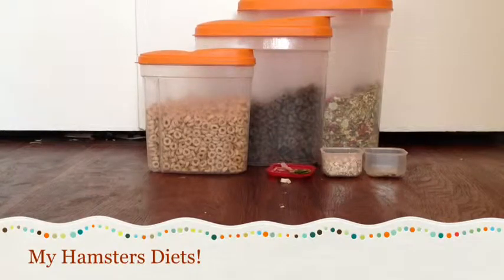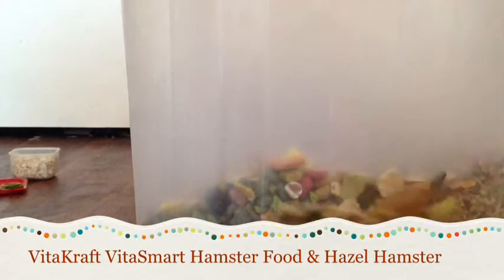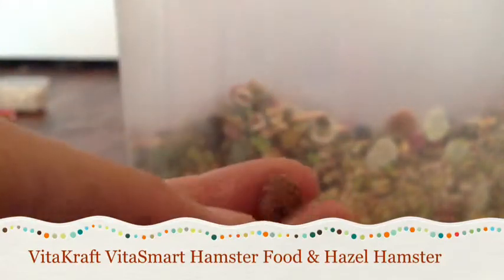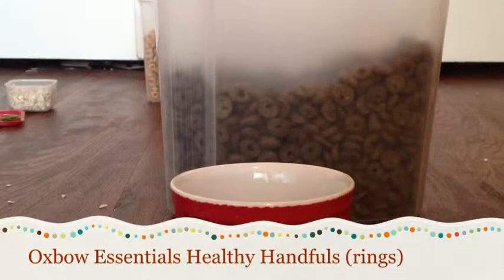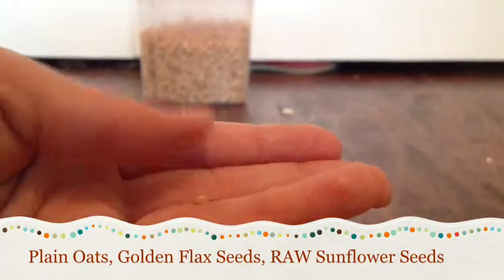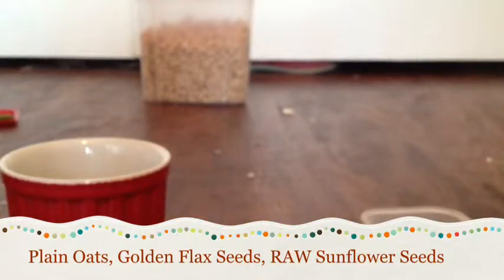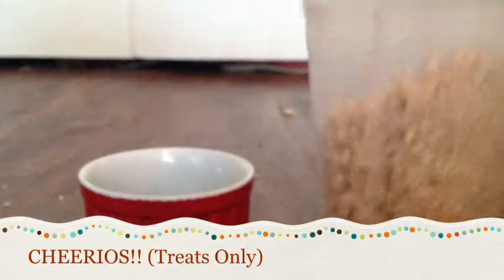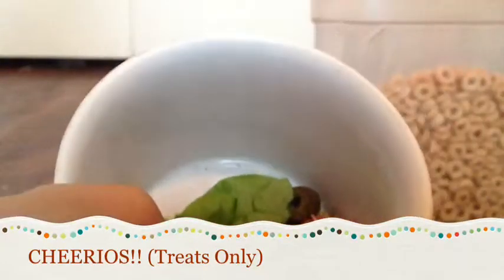My Hamsters Diets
Hey Youtubers! This is my very first video here on YouTube... And I'm very excited! It worth it! And if you have a minute... Comment, rate, and like!